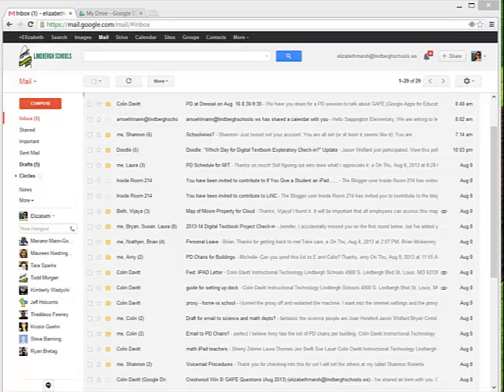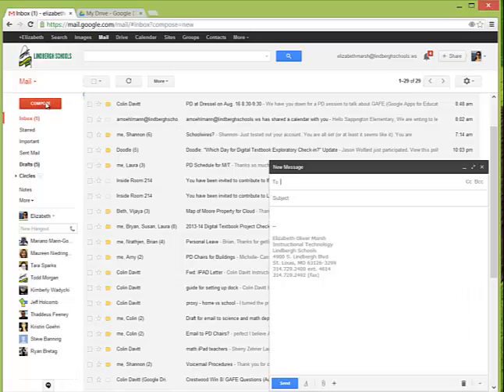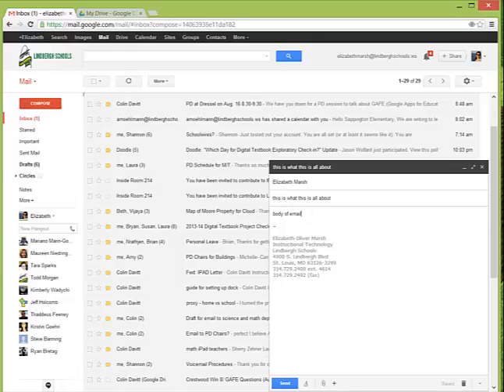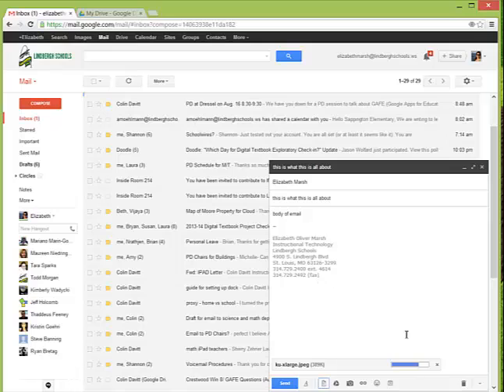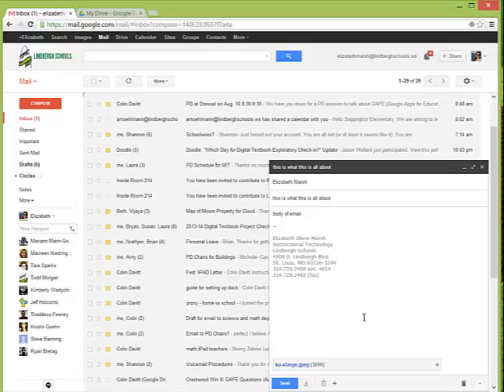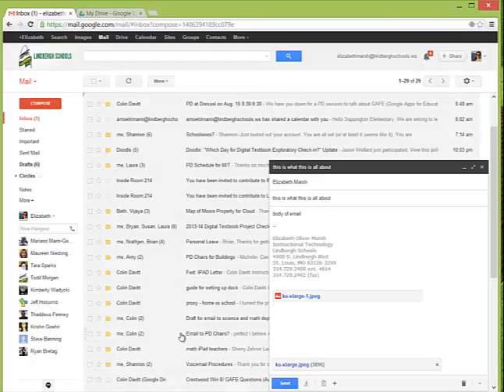Gmail: Attach Files to Email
Attach files to your gmail messages from the desktop or GoogleDrive.